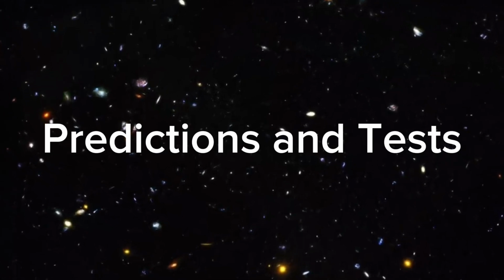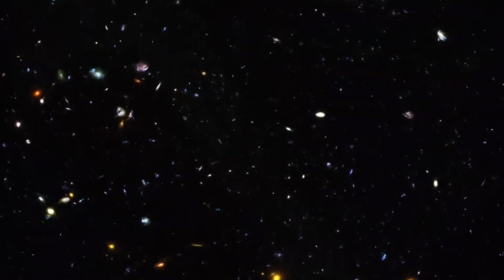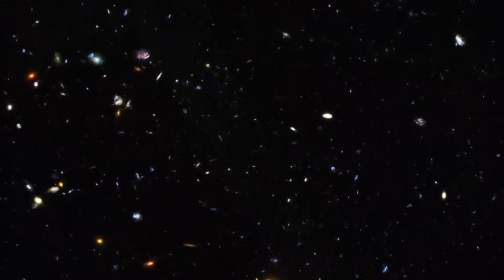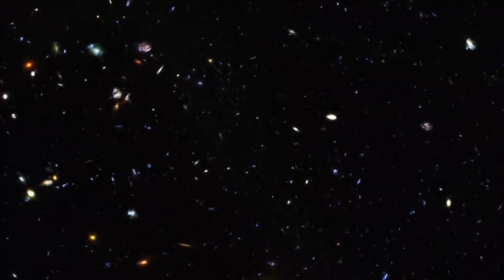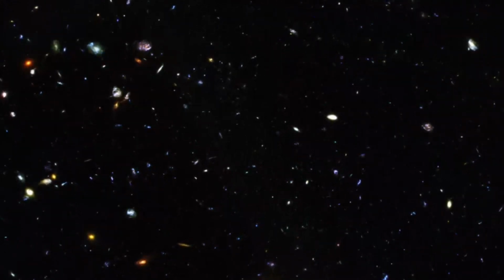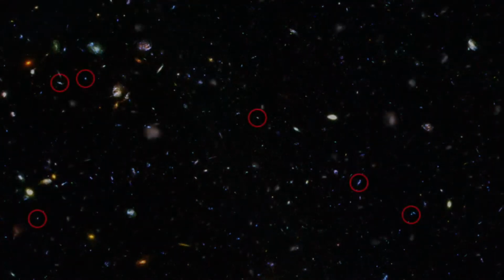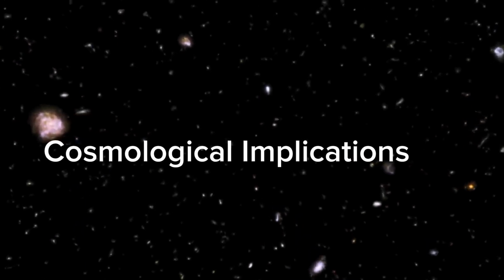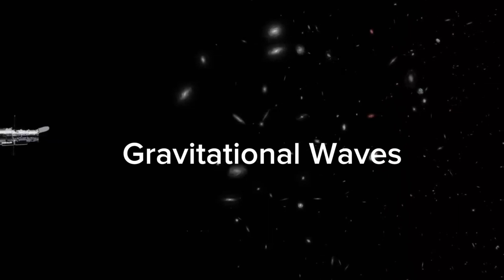Einstein's General Theory of Relativity for Dummies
The General Theory of Relativity (GR) is one of the two pillars of Albert Einstein's theory of relativity, the other being the Special Theory of Relativity (SR). General relativity is a theory of gravitation and space-time that was first published by Einstein in 1915. It replaced Isaac Newton's theory of gravity and has since become a fundamental framework for understanding the nature of gravity and the geometry of the universe. Here's a detailed explanation of the key principles and concepts of general relativity:

1. **Principle of Equivalence:** At the heart of general relativity is the principle of equivalence, which states that locally (within small regions of space and time), the effects of gravity are indistinguishable from the effects of acceleration. In other words, if you are inside a sealed, windowless room and cannot see the outside, there is no experiment you can perform to determine whether you are in a gravitational field or if the room is accelerating in empty space.

2. **Space-Time as a Fabric:** In general relativity, space and time are combined into a single four-dimensional continuum called space-time. Einstein's theory describes how the presence of mass and energy warps or curves the fabric of space-time, causing objects to move on curved paths. This curvature of space-time is what we perceive as gravity.

3. **Einstein's Field Equations:** The fundamental equations of general relativity are known as Einstein's field equations. They describe the relationship between the curvature of space-time (represented by the metric tensor) and the distribution of matter and energy in the universe. The field equations can be written as:

   Gμν = 8πGTμν

   Where Gμν is the Einstein tensor, Tμν is the energy-momentum tensor, G is the gravitational constant, and c is the speed of light.

   These equations relate the geometry of space-time (on the left side) to the presence of matter and energy (on the right side).

4. **Curvature of Space-Time:** Massive objects like planets, stars, and black holes cause a curvature in the space-time around them. Objects in freefall (like a satellite orbiting a planet) follow the curved paths, called geodesics, determined by this curvature. This is what we perceive as the gravitational force. It's important to note that, in general relativity, gravity is not a force in the traditional sense but rather the result of curved space-time.

5. **Gravitational Time Dilation:** General relativity predicts that time runs slower in stronger gravitational fields. This phenomenon is known as gravitational time dilation. It has been experimentally confirmed through precise measurements of time on Earth and in space using atomic clocks. For example, clocks on GPS satellites run slightly faster than clocks on Earth's surface due to the weaker gravitational field in orbit.

6. **Predictions and Tests:** General relativity has made several predictions that have been confirmed through experiments and observations. These include the bending of light by gravity (gravitational lensing), the precession of the orbit of Mercury, and the existence of black holes.

7. **Cosmological Implications:** General relativity plays a central role in modern cosmology. It forms the basis for our understanding of the expansion of the universe, the Big Bang theory, and the concept of dark energy.

8. **Gravitational Waves:** General relativity predicts the existence of gravitational waves—ripples in space-time caused by accelerating massive objects. These waves were first directly detected in 2015, confirming another prediction of Einstein's theory.

In summary, the General Theory of Relativity revolutionized our understanding of gravity, replacing Newton's concept of a force with a description of gravity as the curvature of space-time caused by the presence of mass and energy. It has been confirmed by numerous experiments and observations and remains one of the foundational theories of modern physics.